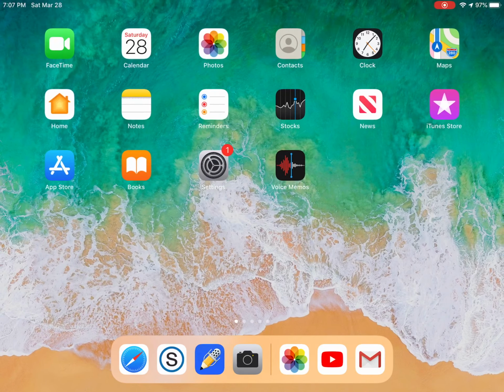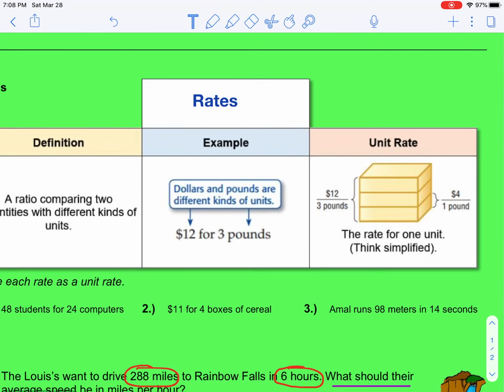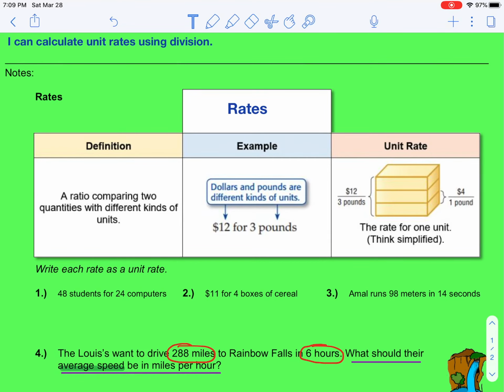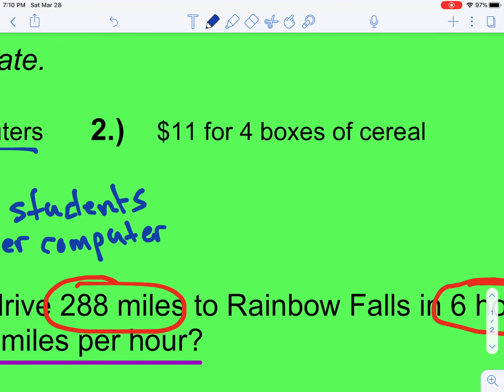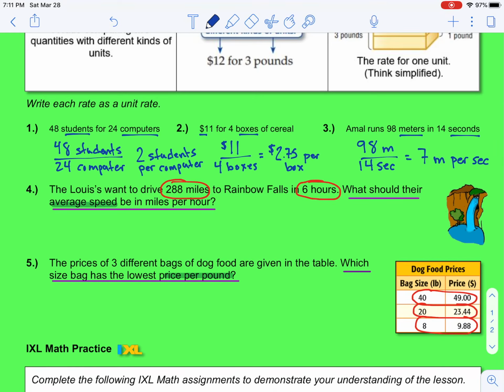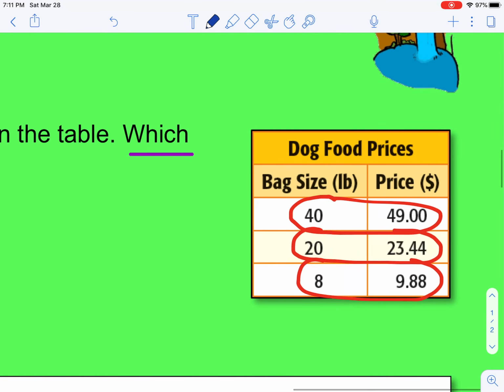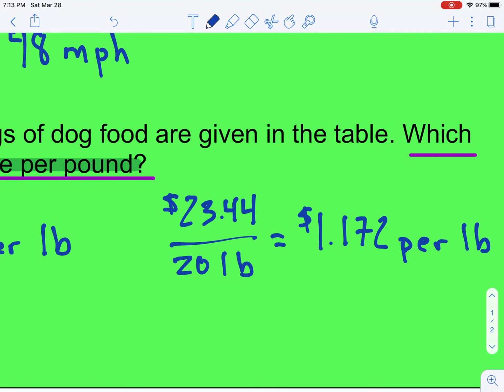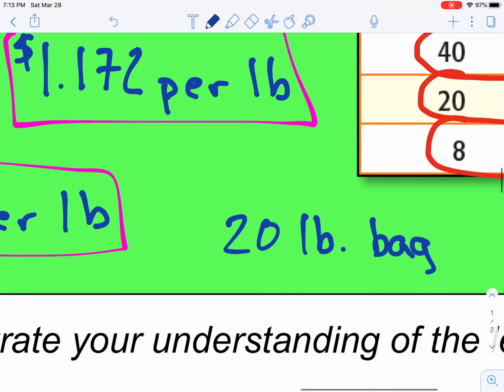Math Concepts - Lesson 6.2: Rates